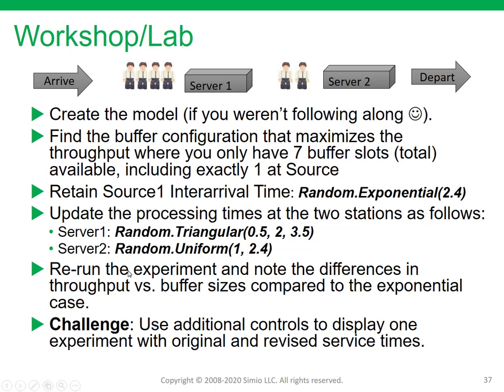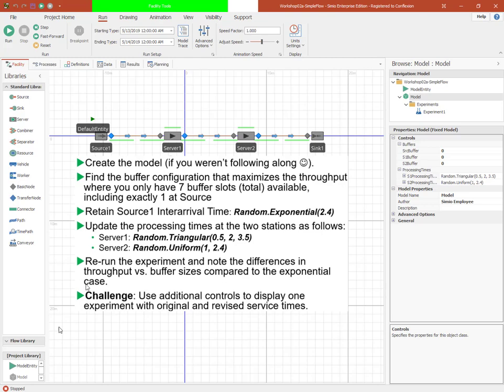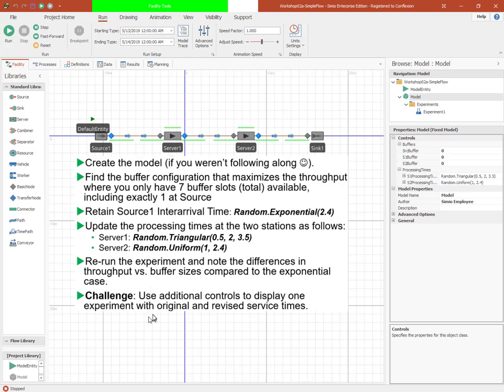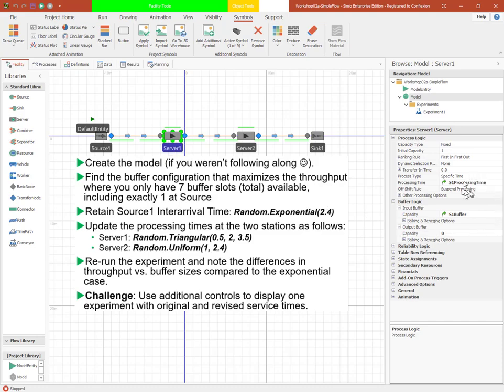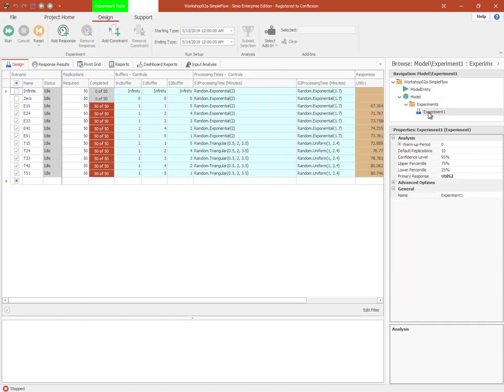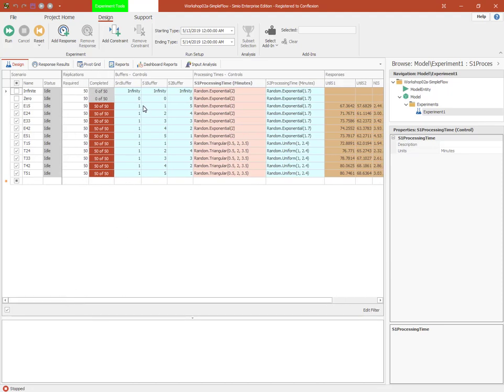CH02 V06 workshopSolution